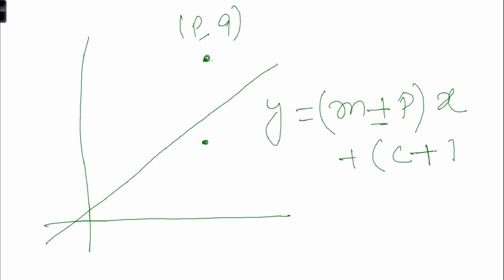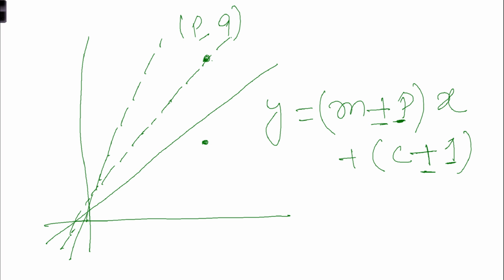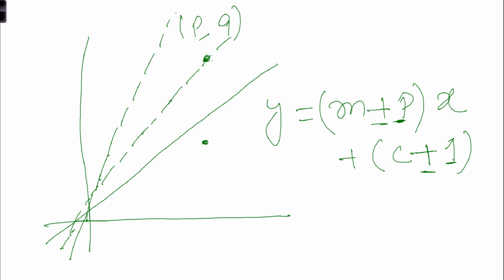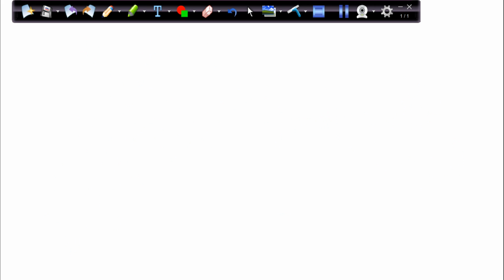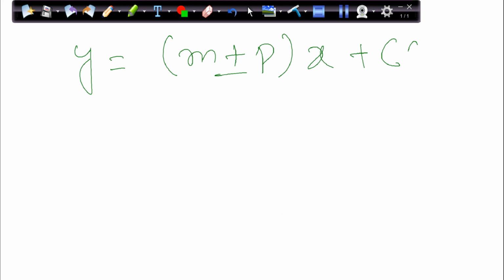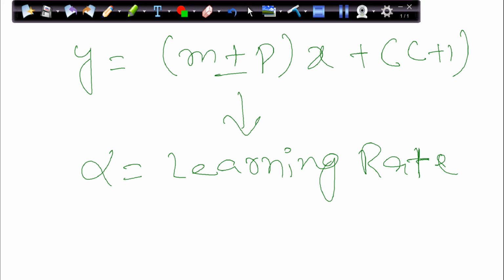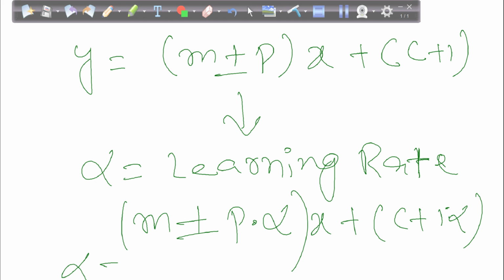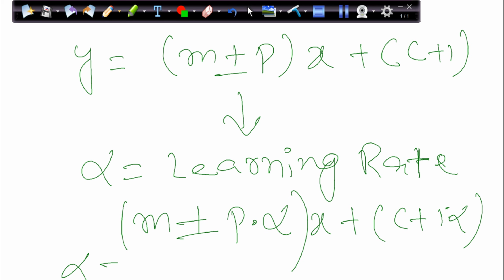Learning Rate in Linear Regression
In this video learn what is learning rate and how does a machine learning algorithm make use of the learning rate